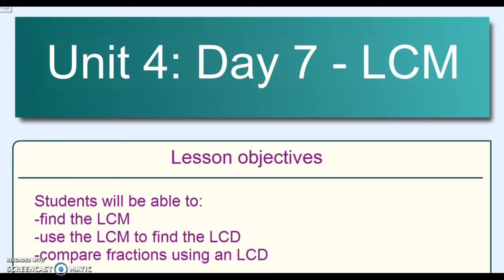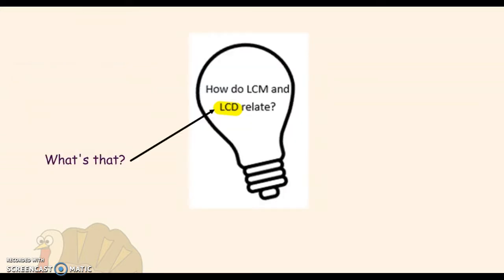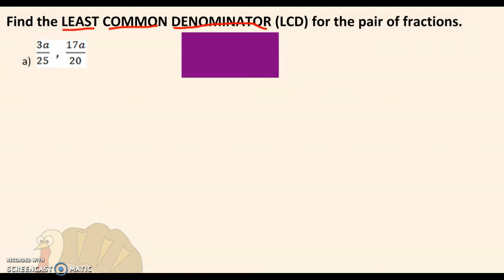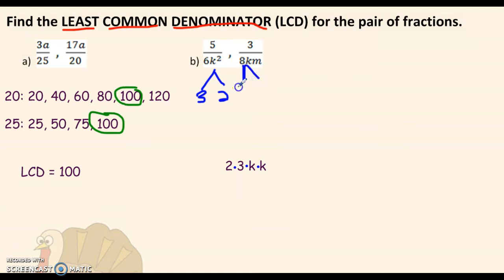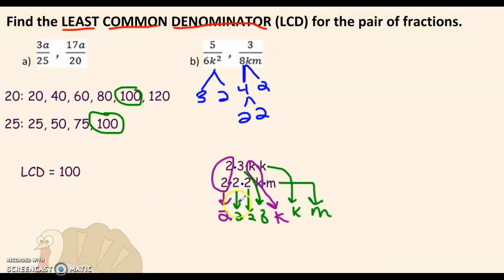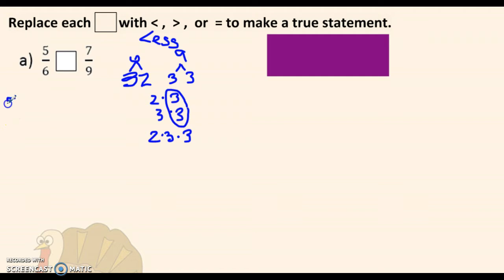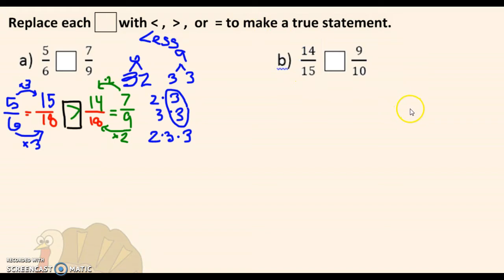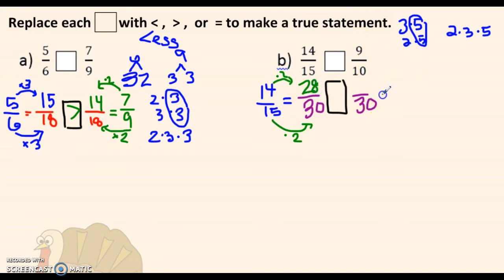PA - Unit 4 Day 7